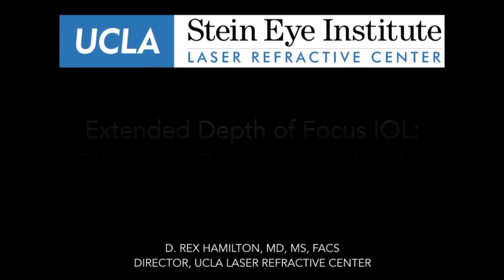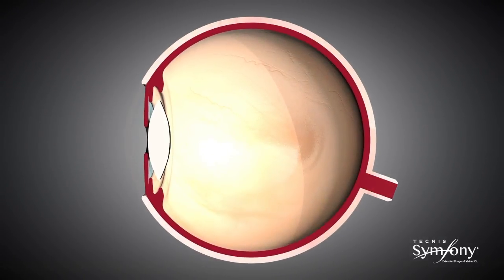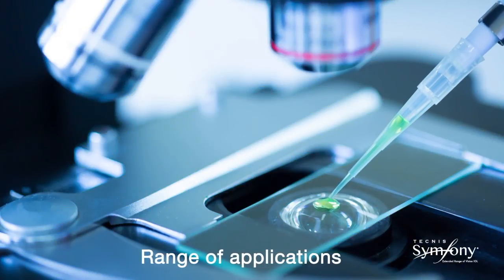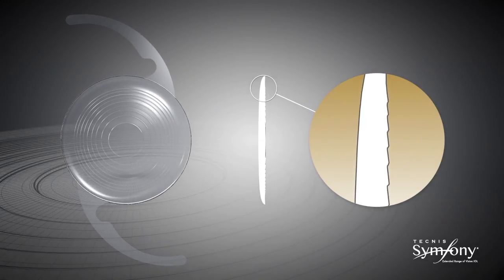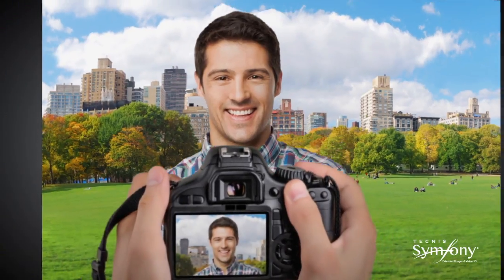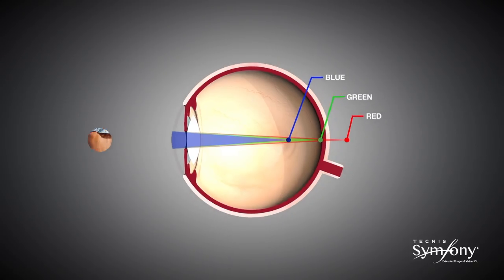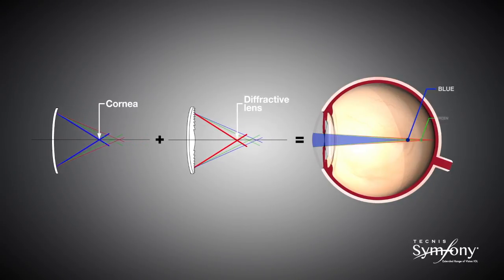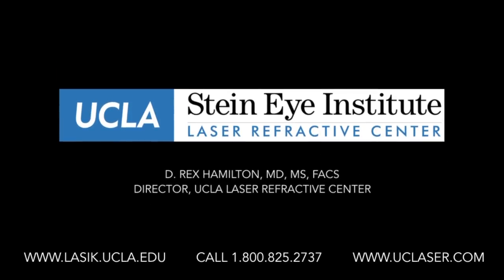Extended Depth of Focus vs Multifocal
Dr. Rex Hamilton of the UCLA Laser Refractive Center looks into the difference between the new Extended Depth of Focus lens and the standard Multifocal Intraocular lens. There are many options for cataract surgery, so consult your surgeon to find out more.
To find out more about EDOF Lenses, visit our